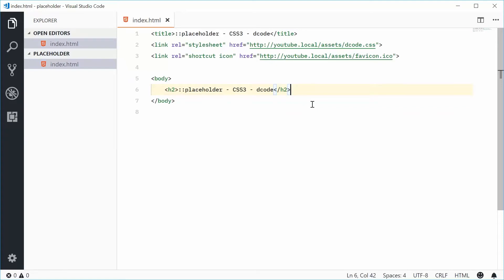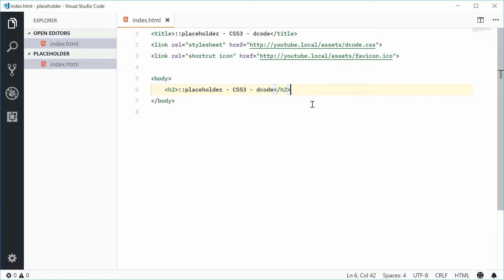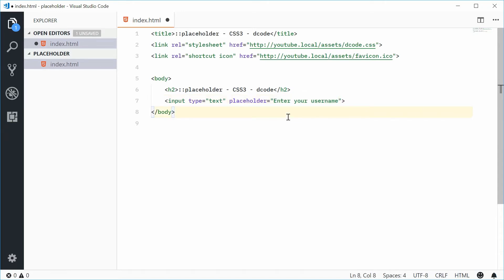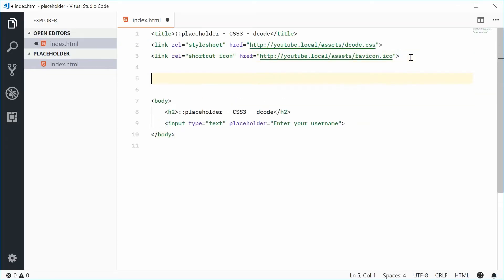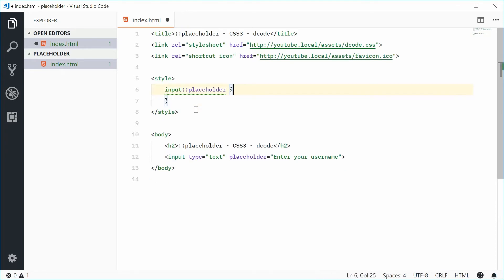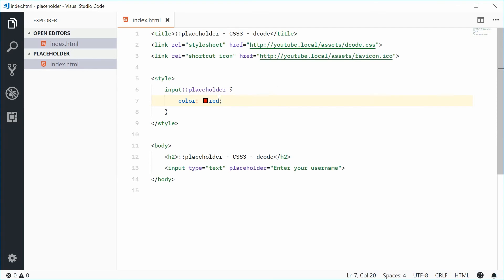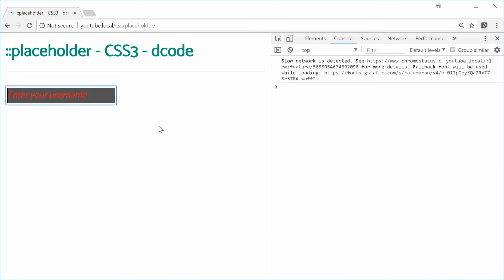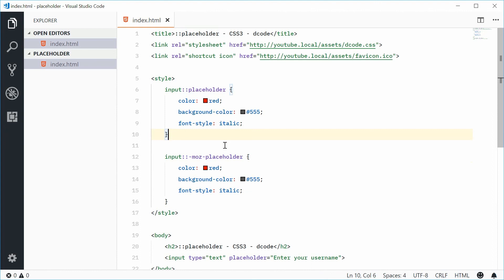CSS Tutorial - ::placeholder pseudo-element | HTML Form Styling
By using the ::placeholder pseudo-element in CSS, you are able to change the styling (appearance) of the "placeholder text" you can find in HTML input forms.

Only a limited number of CSS rules are supported by the ::placeholder pseudo-element, which you can find here:

In this video I take you through a basic example of how to use ::placeholder which includes altering the appearance of an input field.